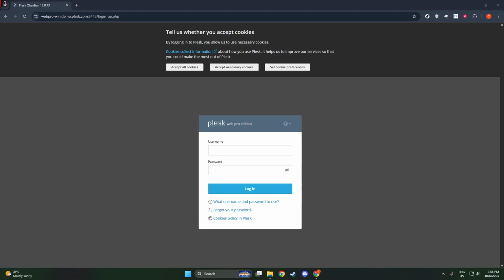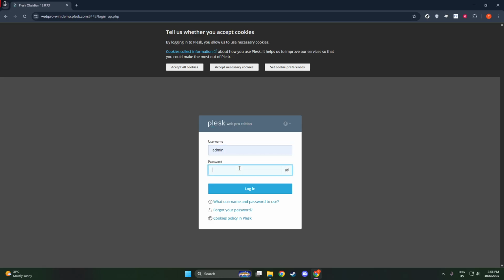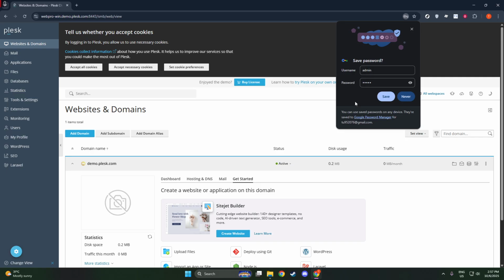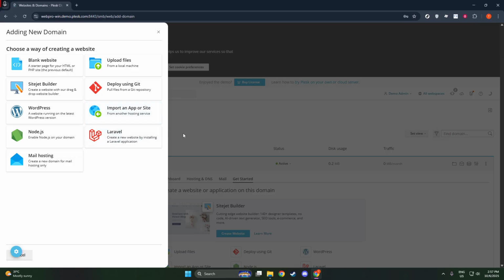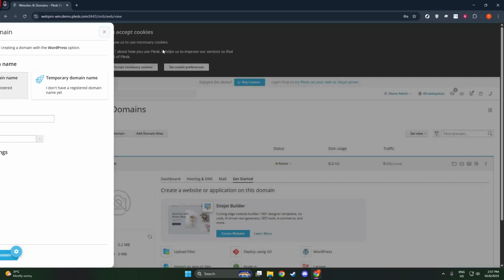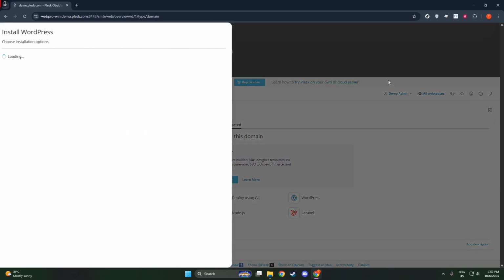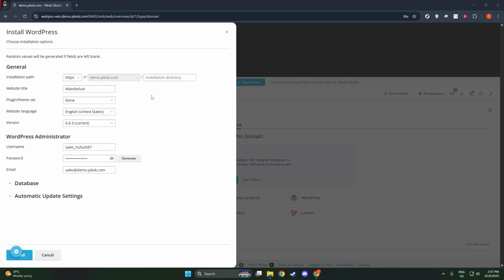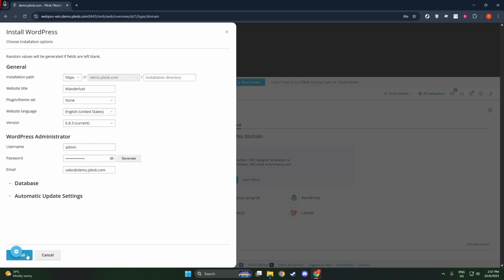How to Create Wordpress Website Plesk [2026 Full Guide]